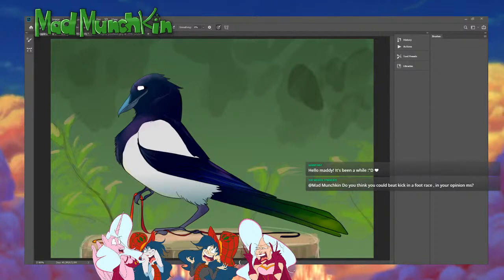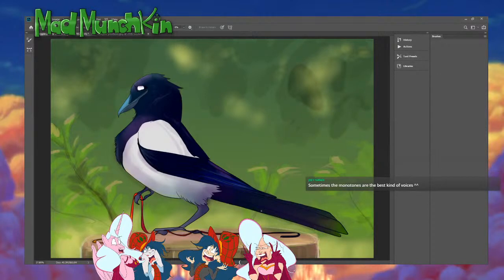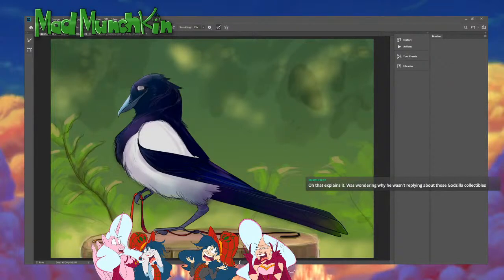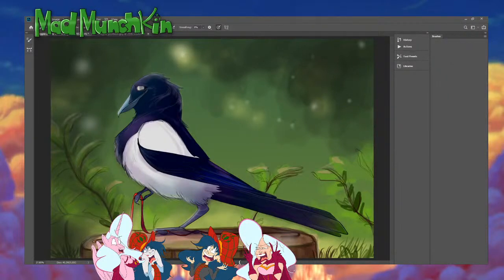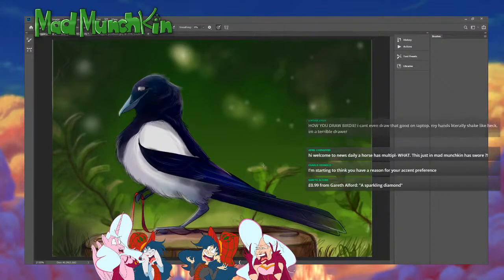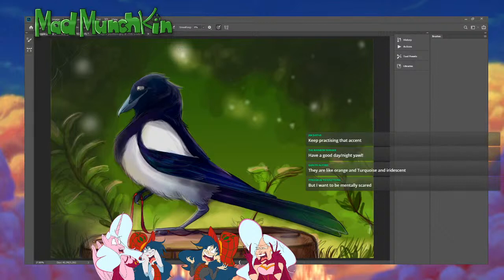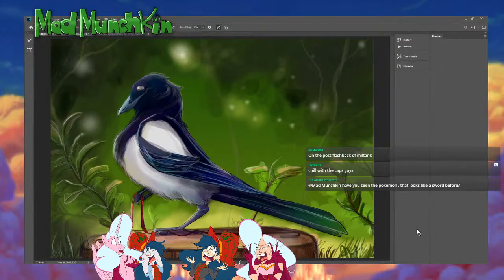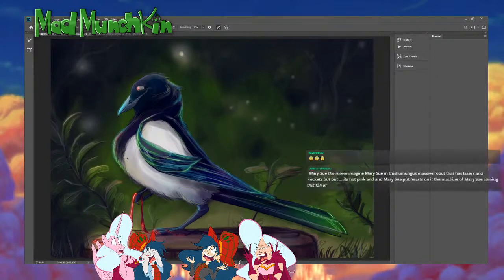Let's draw a magpie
Just drawing a magpie coz why not.

I will also be accepting donations for the charity 'Marie Curie'.  50% of any and all donations will be given to the charity.  It is an organisation that assists people and their family during their last days of terminal illness before death.

Mad Munchkin Official TEESPRING STORE!

If you would like to support this youtube channel as well as Mad Munchkin herself, there are various options available to you!

For more details on how to purchase a commission/ unique custom order, make sure to follow the Deviant Art Gallery, the official Mad Munchkin Facebook Page, and Twitter.  I announce when I am open for commissions on those sites.

If you'd like to show more support and keep this channel running as well as make video requests, you can do so by becoming a Patron on the Mad Munchkin Patreon page.